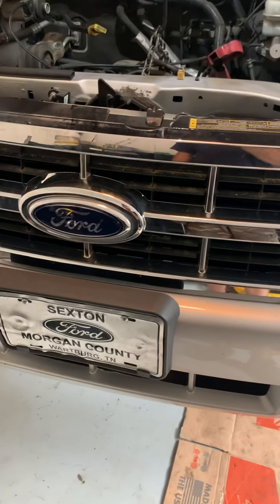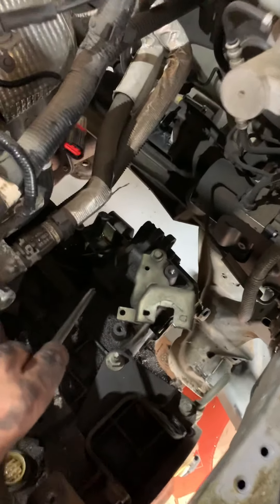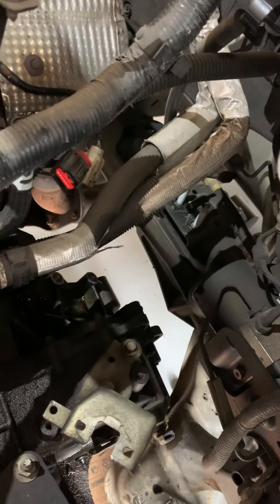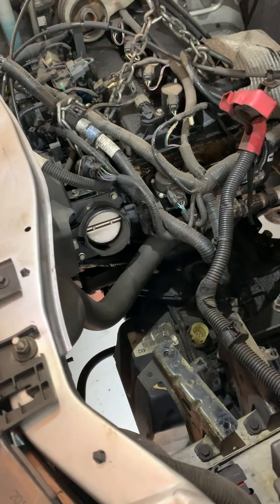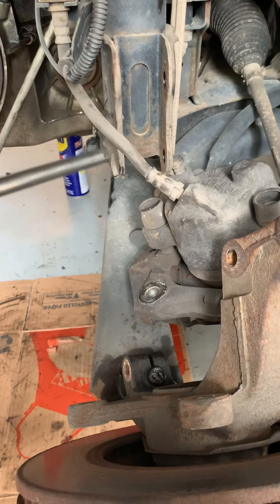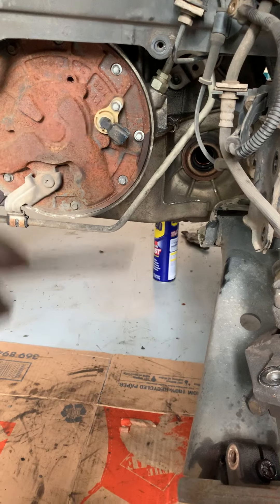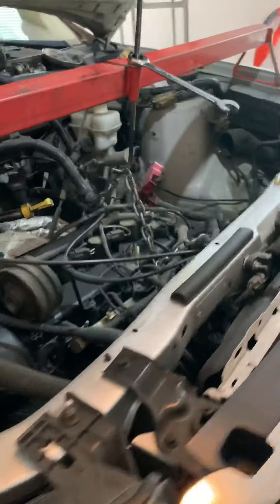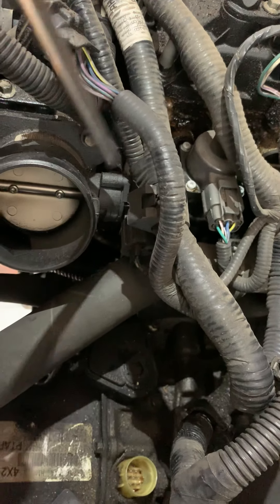2008 Ford Escape Transmisson removal/Replacement.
2008 Ford escape Transmisson replacement .